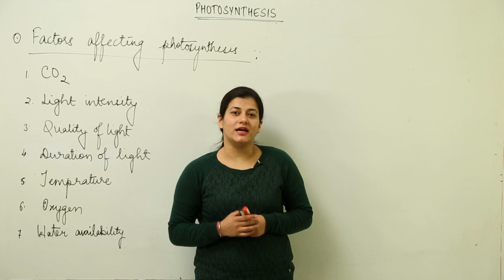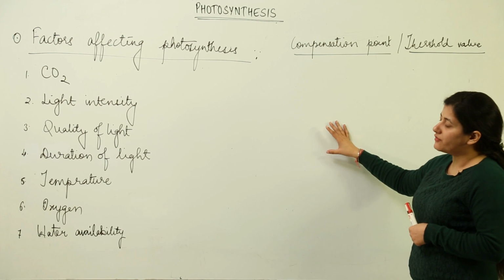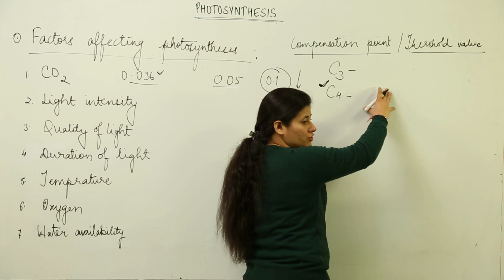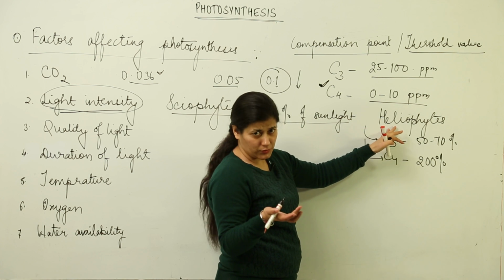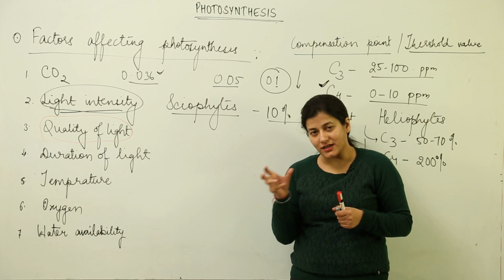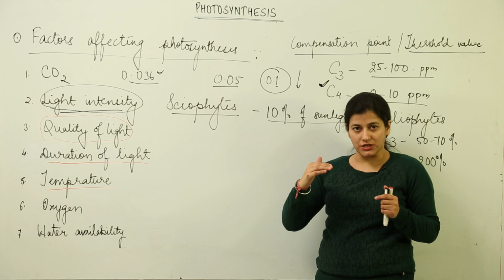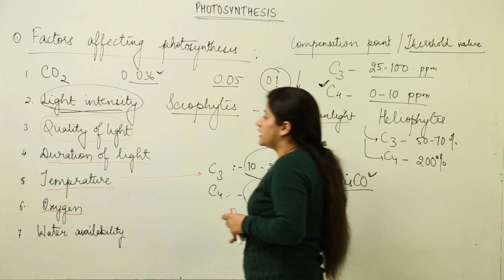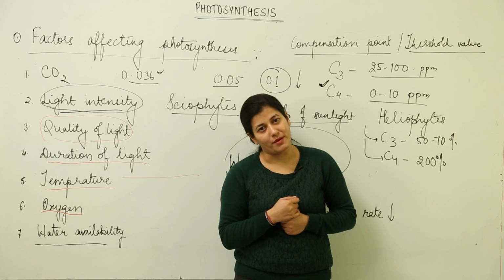factors affecting photosyntjesisl ICSE l SECTION B l CLASS 12 BIOLOGY l PHOTOSYNTHESIS l L134